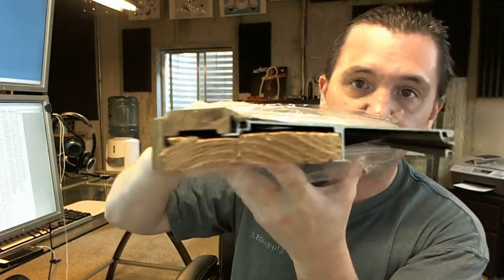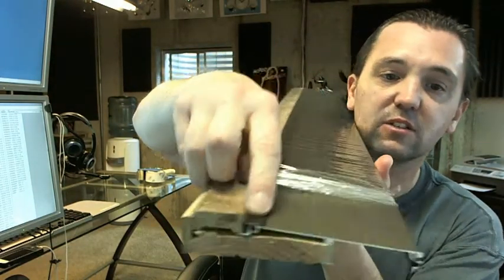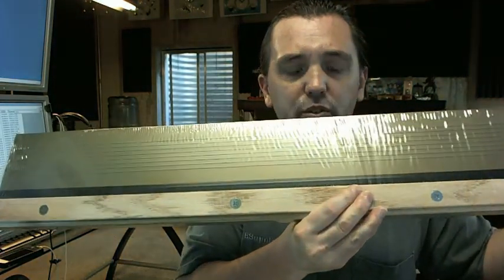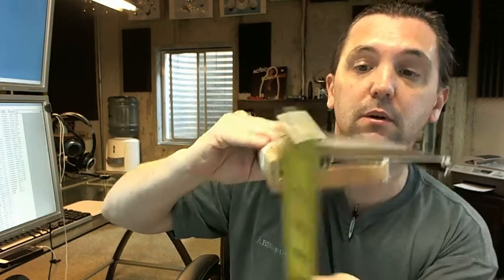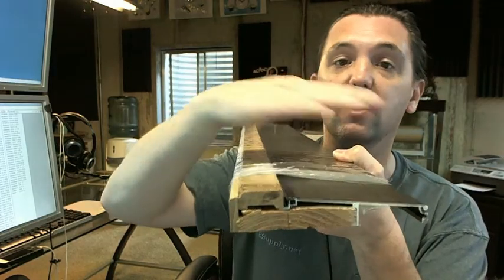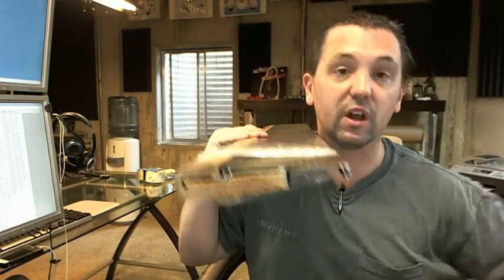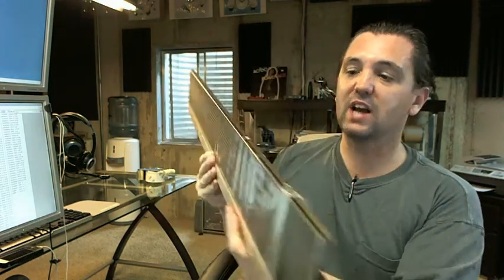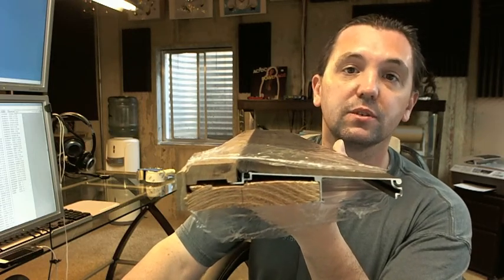Pemko 95518SNW NT Satin Nickel Anodized Aluminum Adjustable Oak Top Sill Residential Threshold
This video is to bring you a closer look at the Pemko 95518SNW NT Satin Nickel Anodized Aluminum Adjustable Oak Top Sill Residential Threshold.
The 95518 represents that this is a residential threshold.
There is an image below this video showing everything important dimensionally about the item.
'SN' means this is in the satin nickel finish.
The 'W' means that this has a wood top.
There is a vinyl moisture barrier seal on this unit and these can be bought separately (prevents water from entering the door or going under the door).
This is the 'NT' version meaning that this is an oak narrow trim which is a 1/4" versus the standard size (5/8").
You can adjust the top by way of the adjustable screws that are built-in the top of the threshold.
Dimensionally: 5-5/8" wide, 1-1/8" at the adjustable tops minimum (can adjust up to a 1/4"), after adjusting the overall height is 1-3/8".
1/2" on the slope/beveled portion.
You can add extensions if you'd like to the front of the aluminum extrusion (Pemko's EXT), from 3/4" out to 3".
If your door is slightly uneven or the sill is not even, you can adjust the top of this unit to help compensate for these situations.
This threshold is available in different lengths on the website.
If you have need for a custom length by all means let us know by ordering the next longest piece or pieces and indicating in the comment section what size you'd like for us to cut the material back to.
Available in different finishes as well.
A residential threshold like this is commonly used by the residential wood door industry.
They use these thresholds in the process of manufacturing their frames.
The assembly of the frame is generally nailed or stapled to the side of the threshold.
As a result there are no holes or screws included (you can drill and provide your own if needed).
If you have any questions on the Pemko 95518SNW NT Satin Nickel Anodized Aluminum Adjustable Oak Top Sill Residential Threshold or any other product by Pemko please feel free to reach out to us.